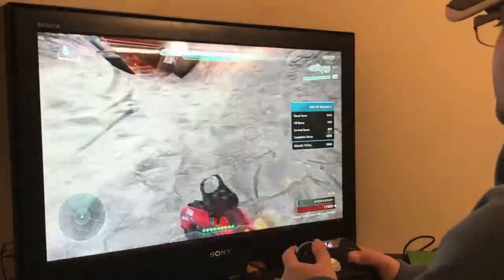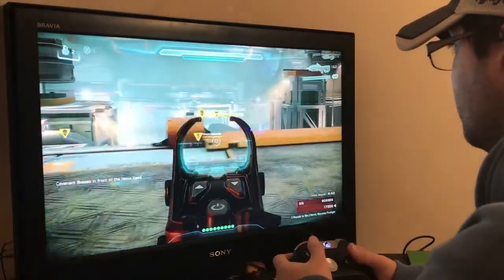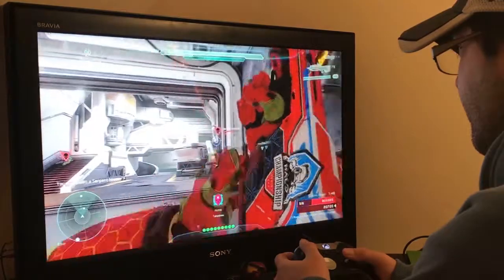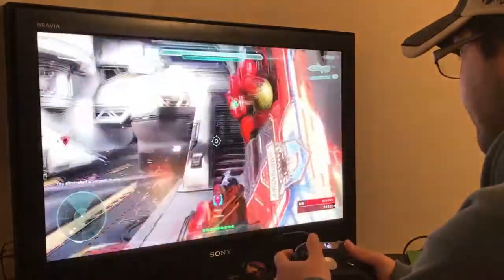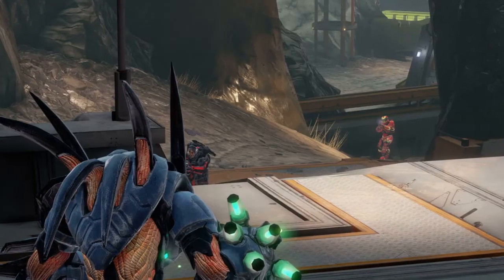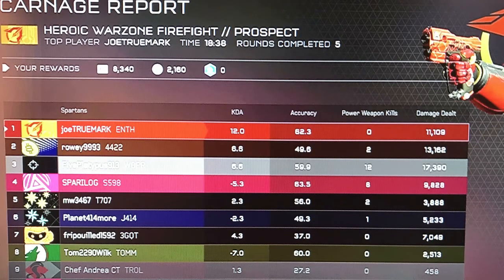Halo 5 - Req Point Farm Heroic Warzone/ Video 8.4/The Halo Enthusiast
My Name is Joe Truemark and I am: The Halo Enthusiast

In this Video I show you how to conserve Reqs, and how to preform well in Heroic Warzone Firefight. Although its a pretty easy mode it can sometimes be a challenge to get to the win, let alone get to the top if you are only using load out weapons. I load up on some very easy to unlock reqs in an attempt to proved that this mode is not pay to win, showing that you can do well with just some good judgement and practice, and can successfully farm those req points!